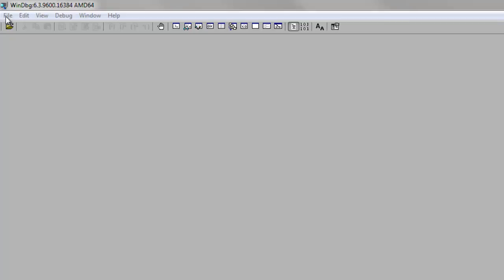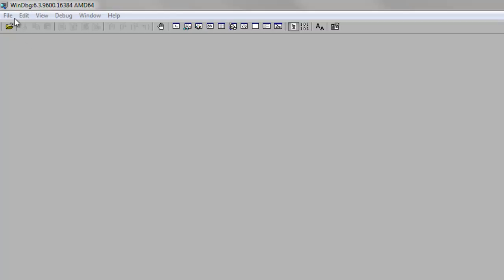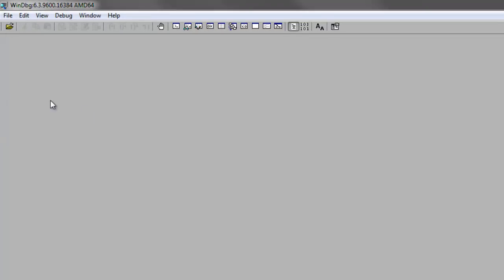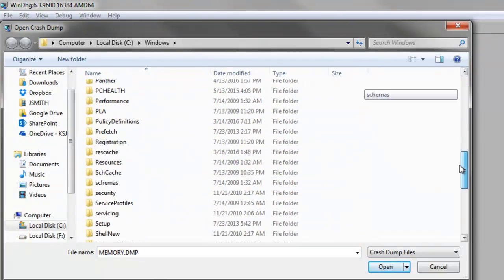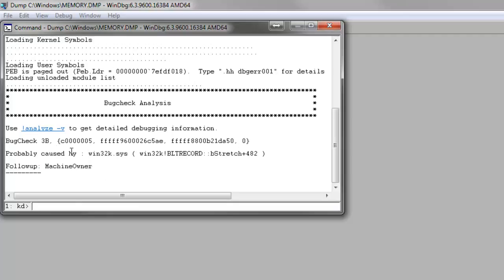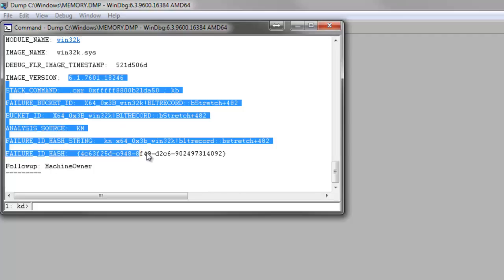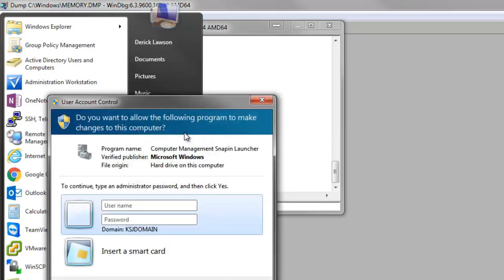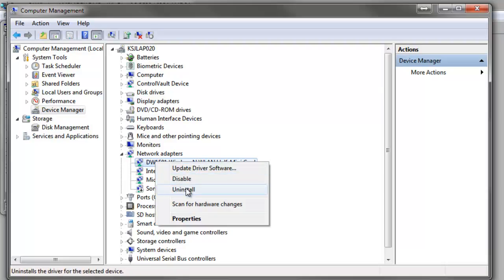Troubleshooting Windows BSOD Memory.Dmp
If your computer crashes with a blue screen of death it leaves behind a memory.dump file under C:\Windows. Here's how to use Windows Debuger or WINDBG to find out what driver caused the issue.